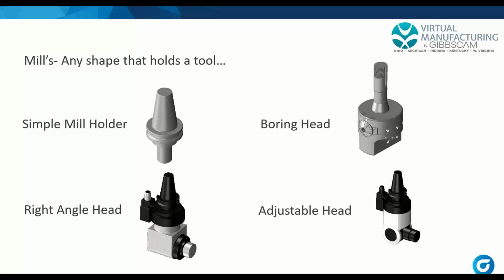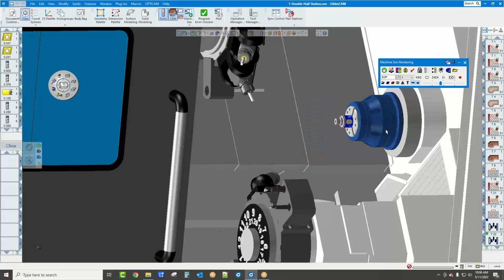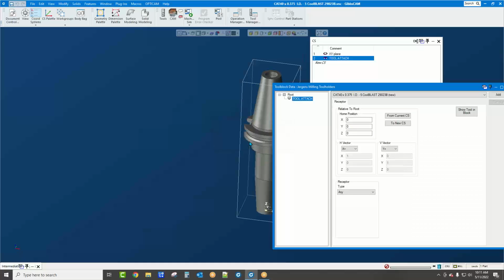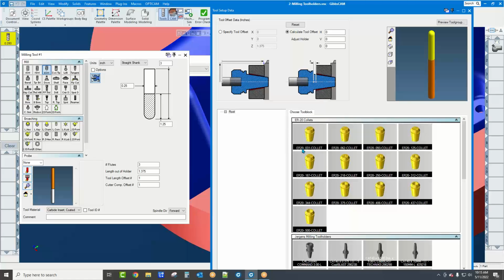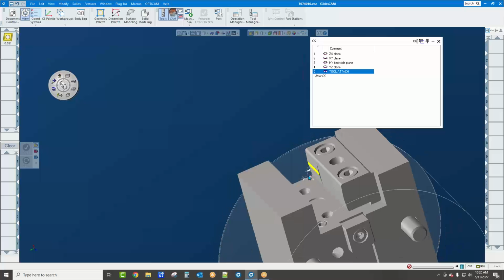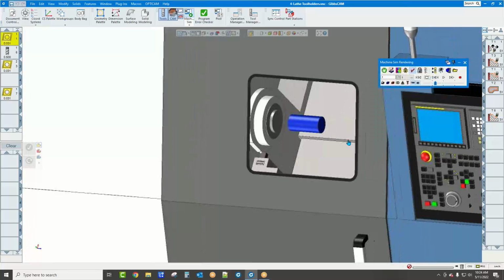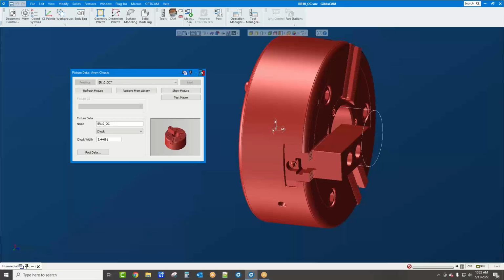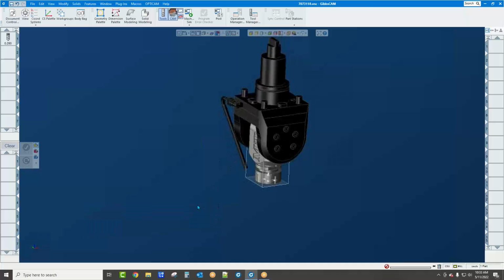GibbsCAM & Coffee: Intermediate Tooling 5/11/22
Enjoy the recording of webinar on Intermediate Tooling.